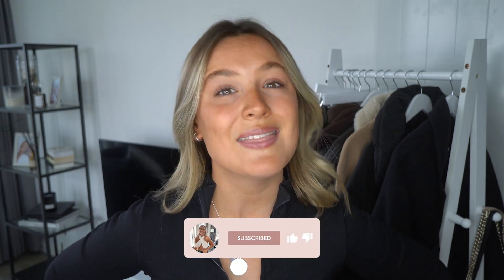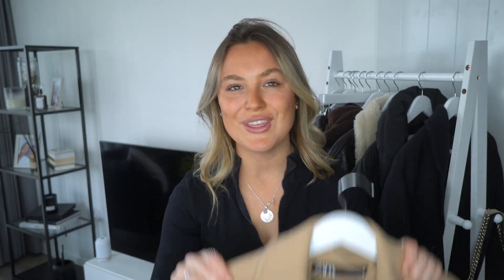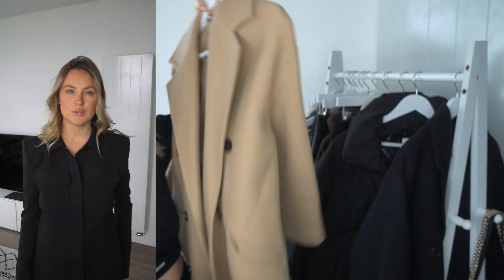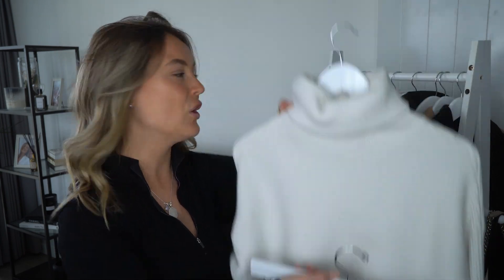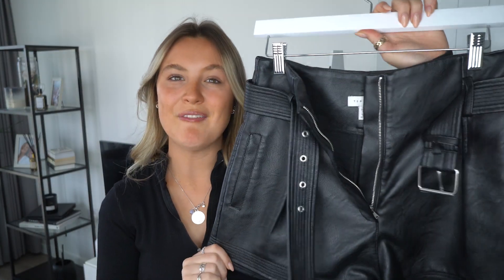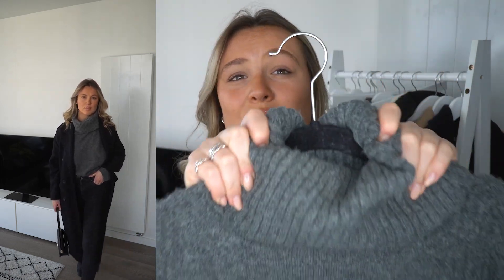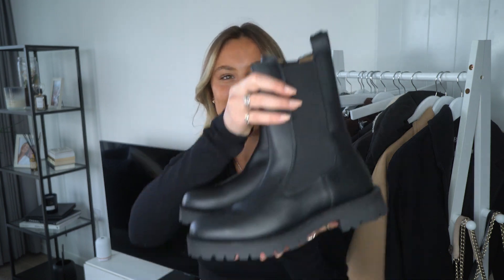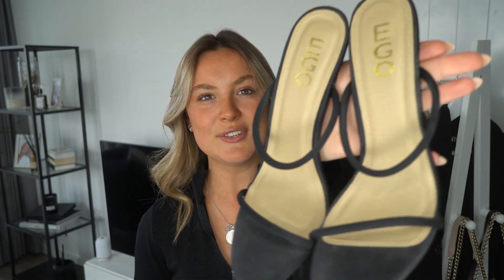AUTUMN WINTER CAPSULE WARDROBE | ESSENTIALS STYLING HAUL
It's officially the time of year where we can start layering! I always lean toward the same pieces in autumn winter and love how interchangeable they are.

I hope you enjoy my autumn winter capsule wardrobe styling! The majority of these pieces have been in my wardrobe for a while so I will make sure to tag similar below.

For reference I am a size 10 and I am 5ft7.

Love, Isla x